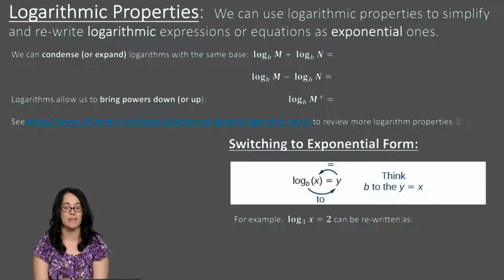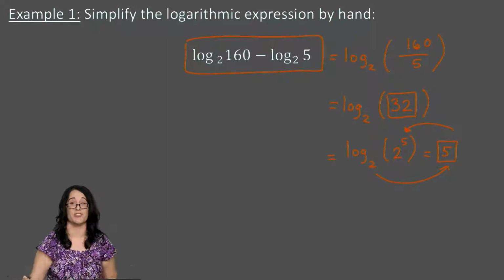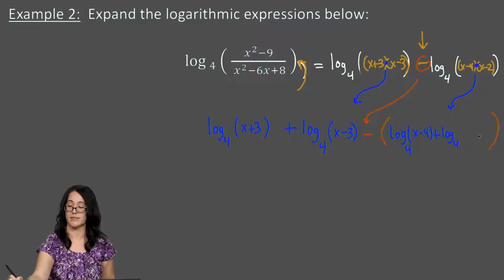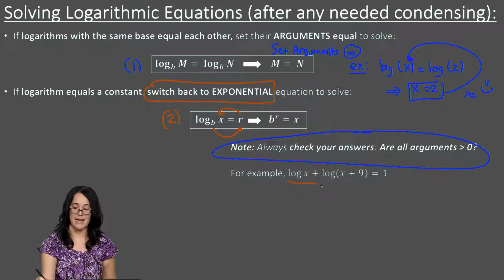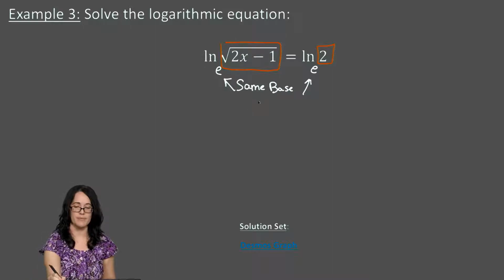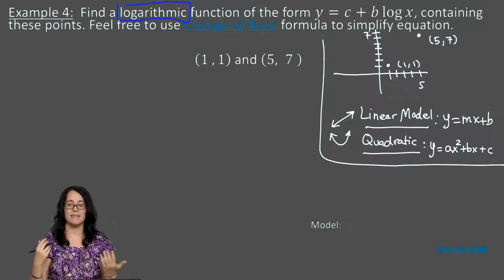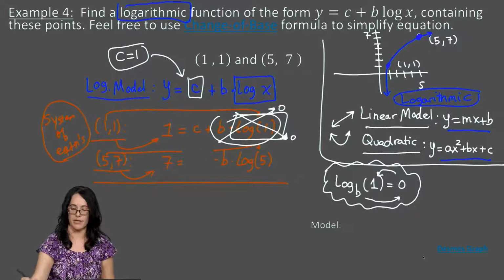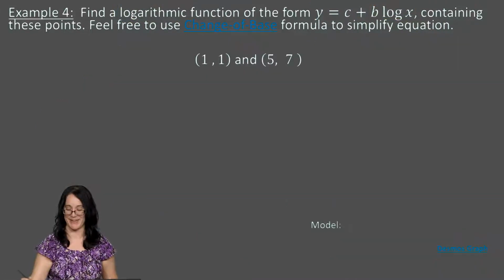Logarithmic Properties & Equations